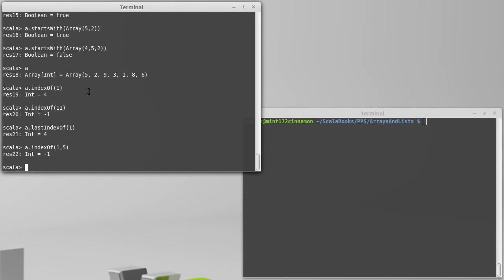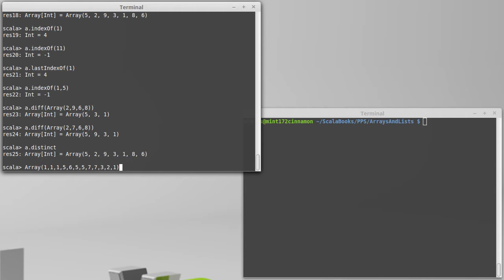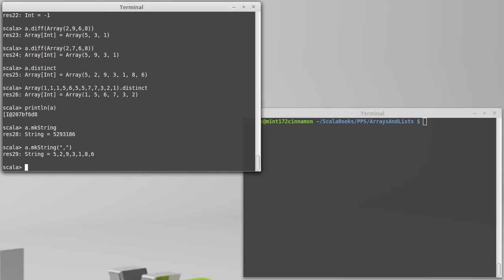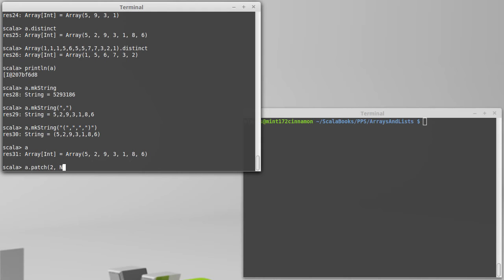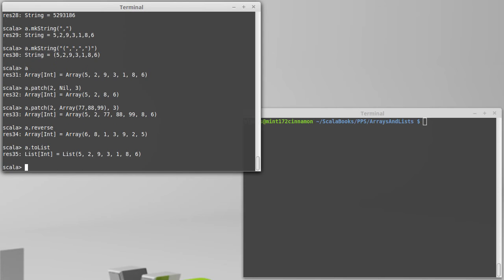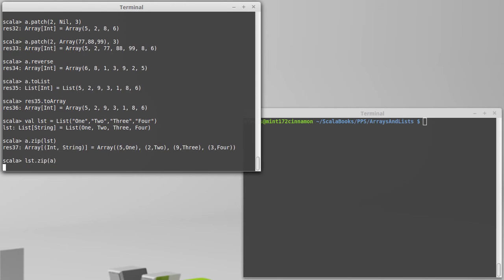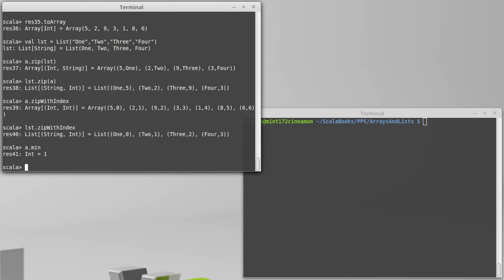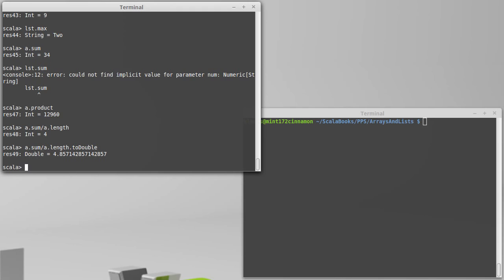Collection Methods 3 (in Scala)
This video covers a random assortment of collection methods and shows them being used on Arrays and Lists.